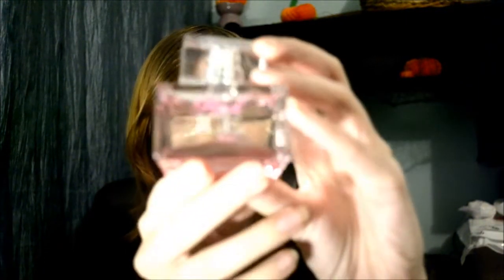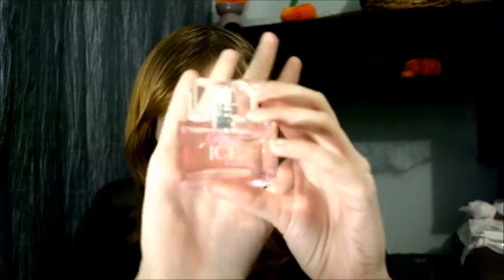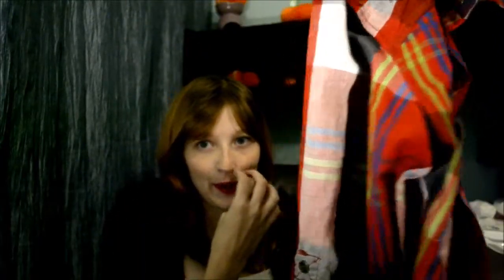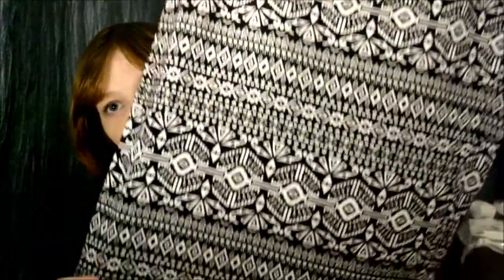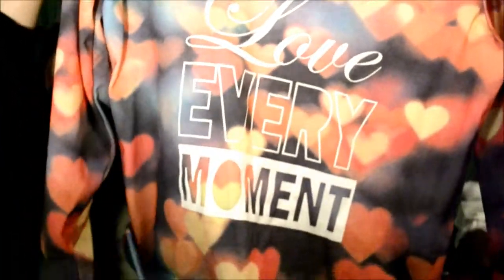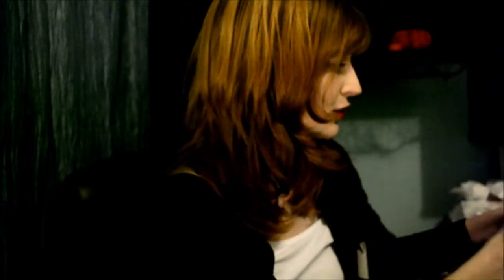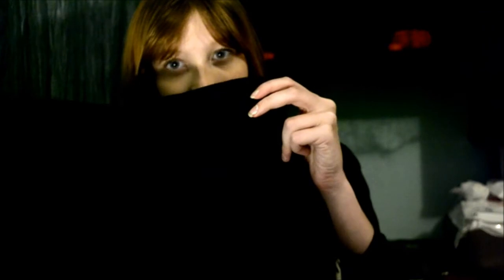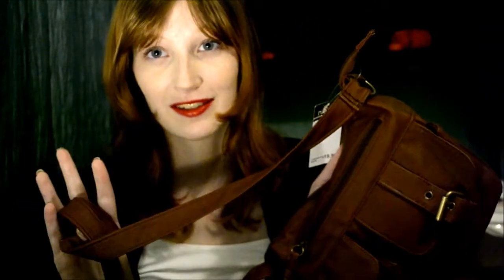Rue 21 Haul | Callie Curiosity